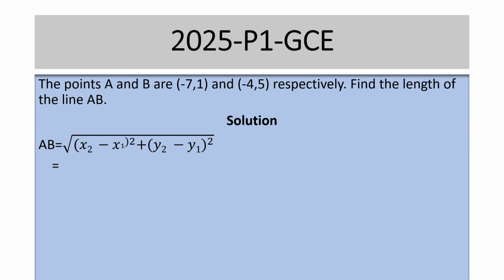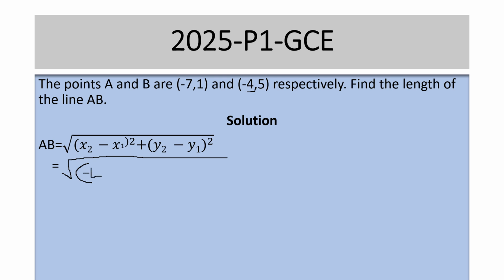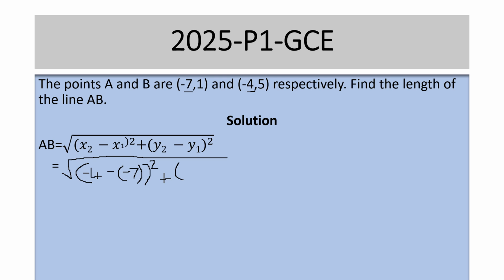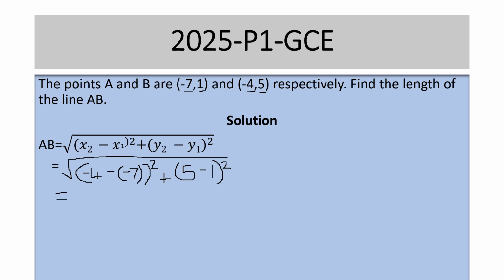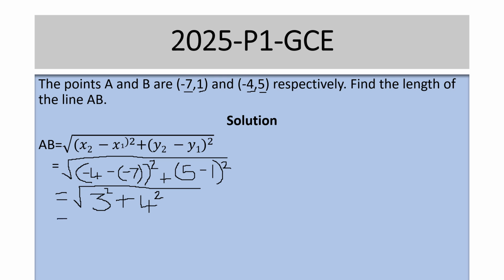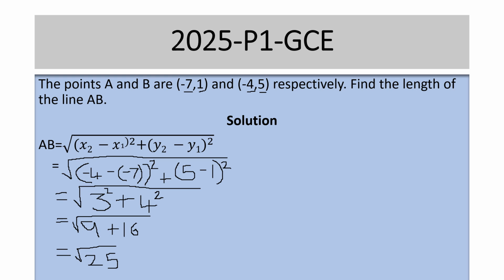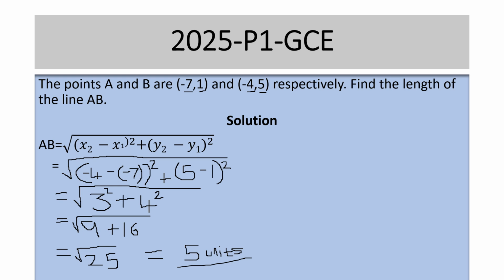COORDINATE GEOMETRY | How to find length of a straight line between two points | GRADE 11 MATH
In this lesson, Teacher Saviour explains how to calculate the length of a straight line between two points using Coordinate Geometry. This is a very important topic that frequently appears in GCE Mathematics examinations and other secondary school exams.

You will learn how to use the distance formula to determine the distance between two points on a Cartesian plane. If the coordinates of the points are
𝐴
𝑥
1
𝑦
1
A(x
1

,y
1

) and
𝐵
𝑥
2
𝑦
2
B(x
2

,y
2

), the distance between them is calculated using the formula:

𝐴
𝐵
𝑥
2
𝑥
1
2
𝑦
2
𝑦
1
2
AB=
(x
2

−x
1

2
+(y
2

−y
1

This formula comes from the Pythagorean theorem and helps us find the straight-line distance between two coordinates on a graph.

In this video, we solve a GCE 2025 Paper 1 type examination question, where students are required to calculate the distance between two given points on a coordinate plane step-by-step. The explanation is simple and clear, making it perfect for Grade 10, Grade 11, Grade 12, and GCE candidates preparing for mathematics exams.

What you will learn in this video:

✔ Understanding coordinates on a Cartesian plane
✔ The distance formula in coordinate geometry
✔ Step-by-step method for solving exam questions
✔ How to avoid common mistakes in calculations
✔ GCE exam preparation techniques

This lesson will help you improve your problem-solving skills in coordinate geometry and prepare confidently for your GCE Mathematics examinations.

Mathematics

Coordinate Geometry

Trigonometry

Algebra